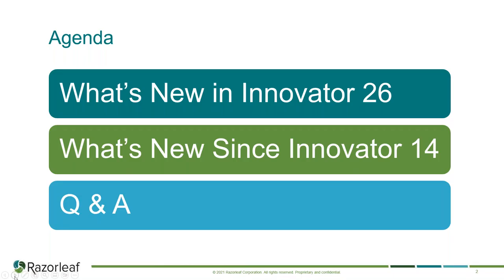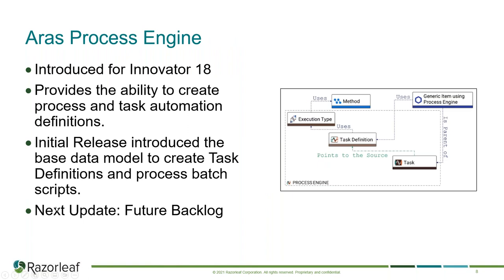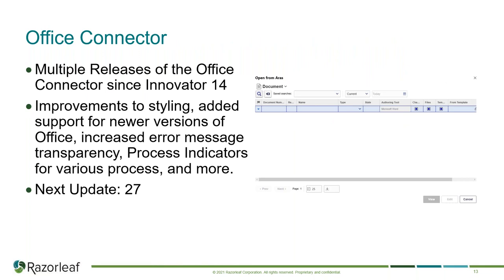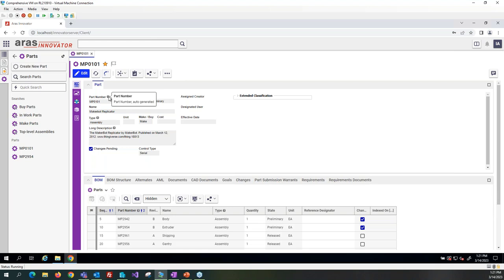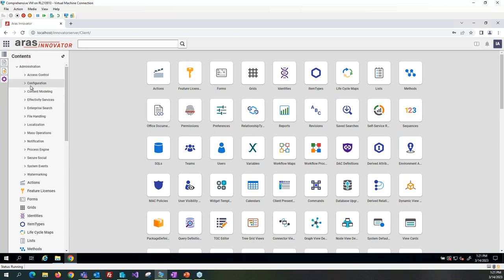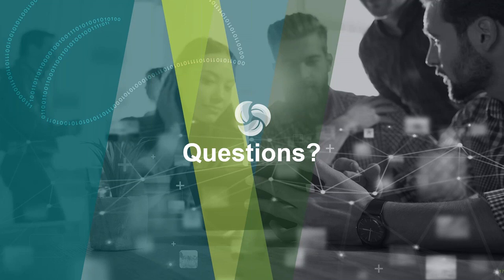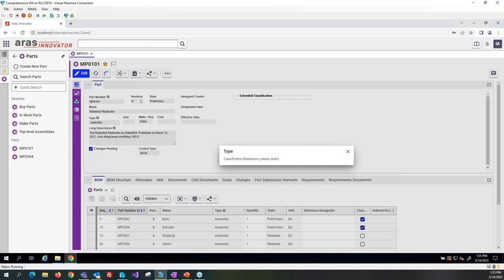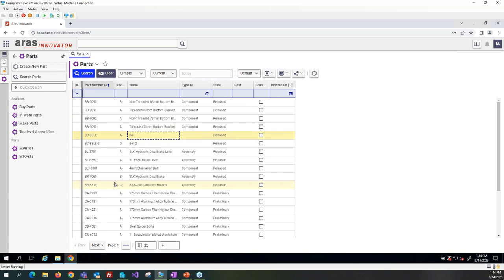Tech Tuesday: What's New From Aras March 2023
Highlighting Release 26.

Join Milan Obradovic and Rodney Coffey as they discuss Enhancements on Dashboards and Simulation Management.

Highlights of Releases 26:

 - Tooltips and Help Text in Release 26
 - What's Been Added Since Release 14